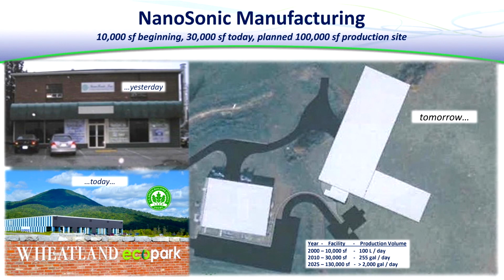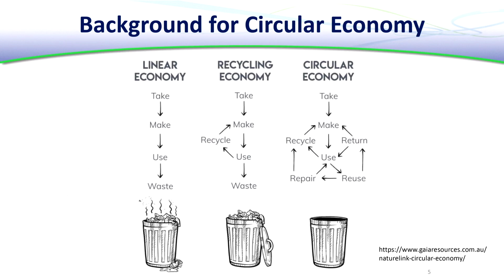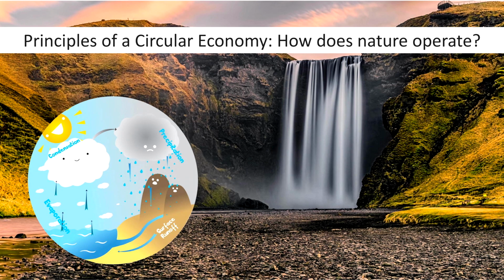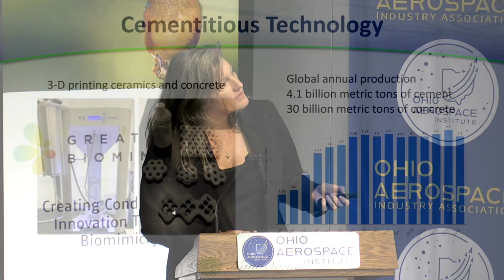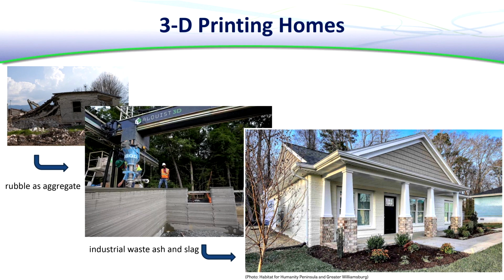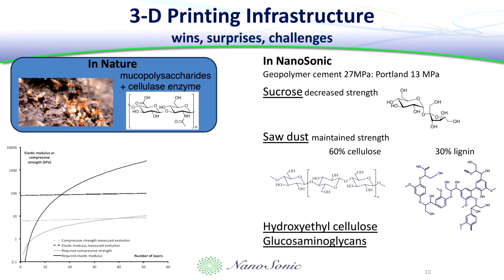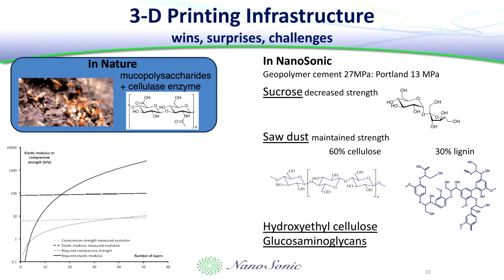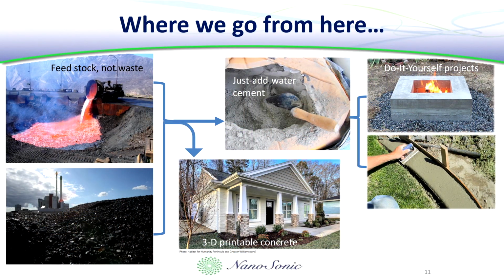Biocene 2023 - Building Better: Maggie Bump, NanoSonics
Termite Bioengineering Harnessed for Disaster Site Recovery

Biocene 2023
Biomimicry: Transforming Materials
October 18,19, & 20th
Ohio Aerospace Institute
Cleveland, Ohio